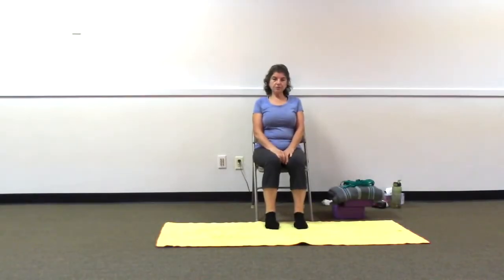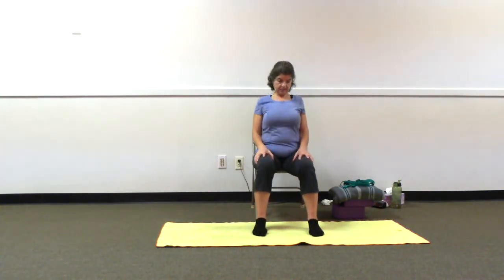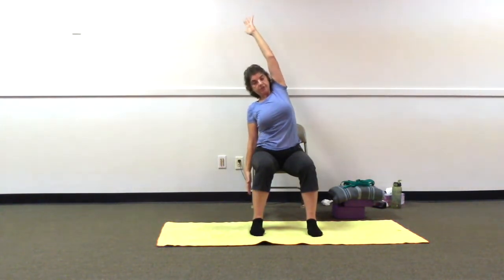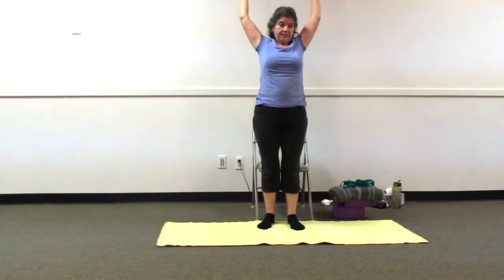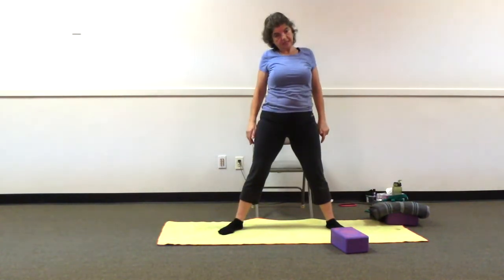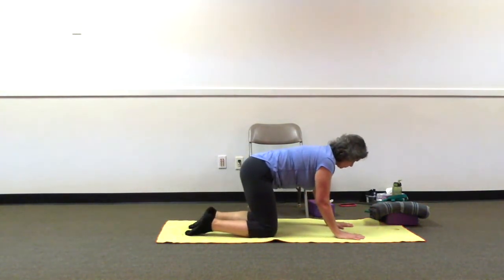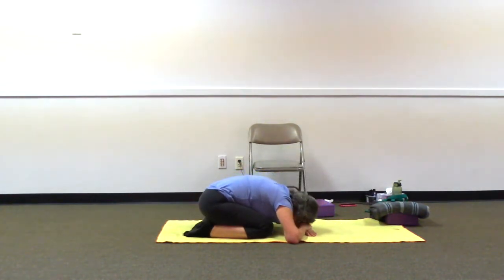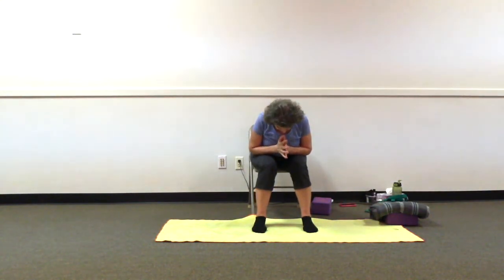Chair/Mat Yoga with Miriam Gilmer - October 19th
Join Mariam Gilmer, certified Hatha yoga instructor, for this virtual eight weeks practice of yoga while sitting in a chair or on a mat.

Funding provided by the Friends of the Northlake-Barbara Loar Library.